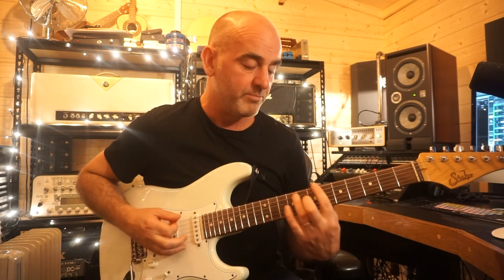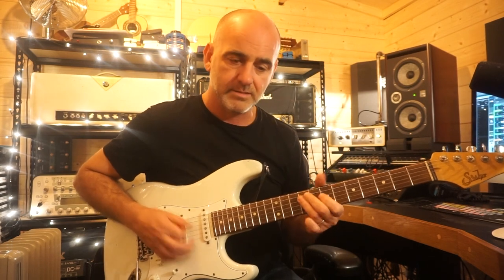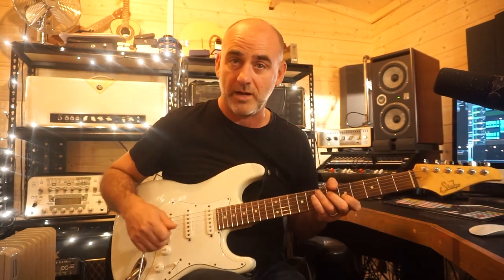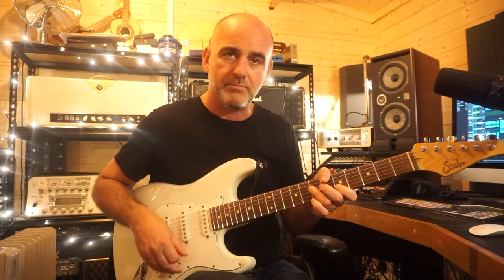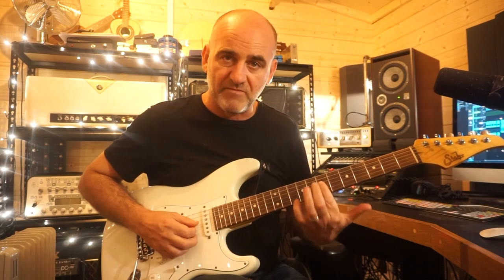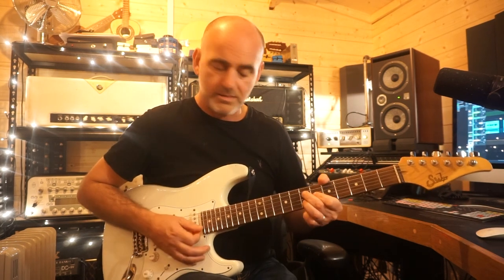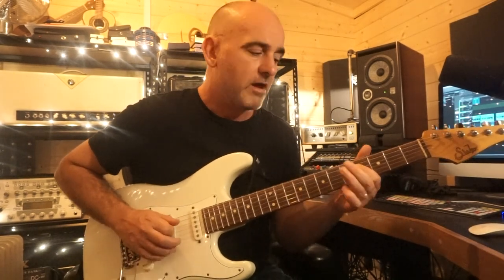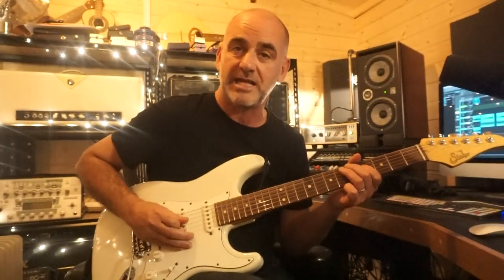How To Play Five Simple Funk Guitar Licks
Here are a few little guitar licks/grooves for anyone wanting to try a get a little funkiness in their playing. If anyones interested in me sending the backing tracks for these , drop me a line in the comments section and i'll send you a folder. Hope you enjoy!

Guitar Used: Suhr Strat
Amp Used:  1970's 50 Watt Marshall in UA Ox Box
DAW Software: UA Luna